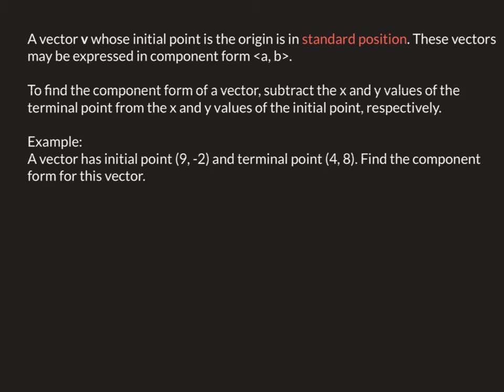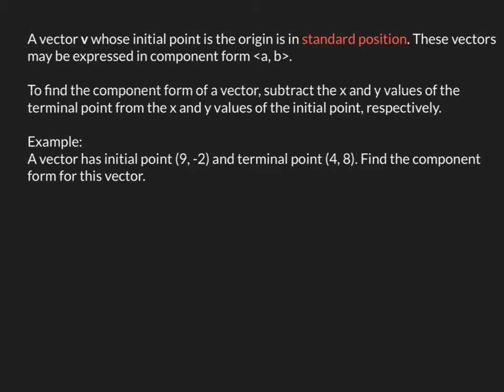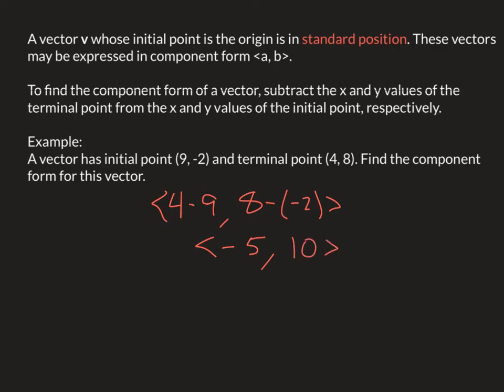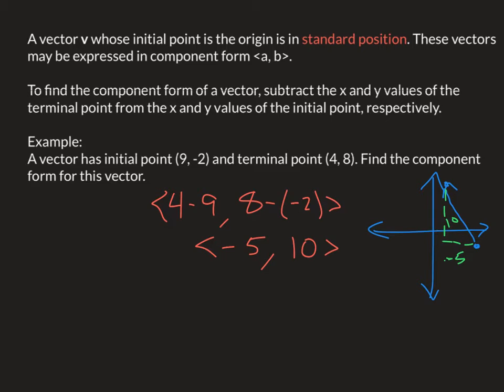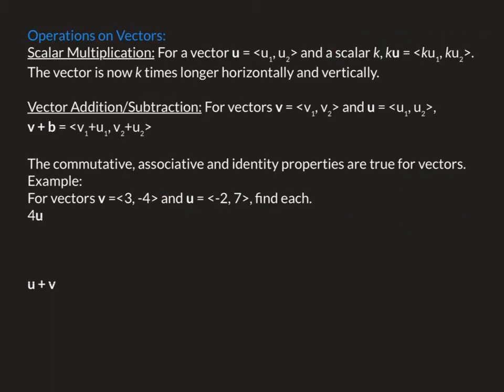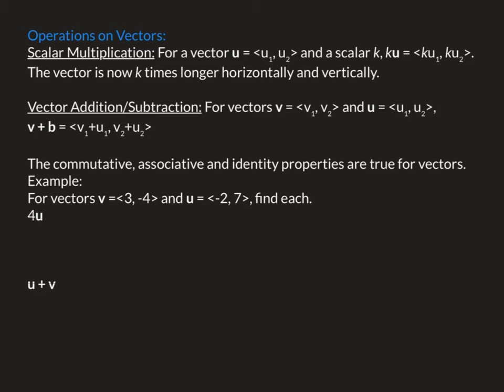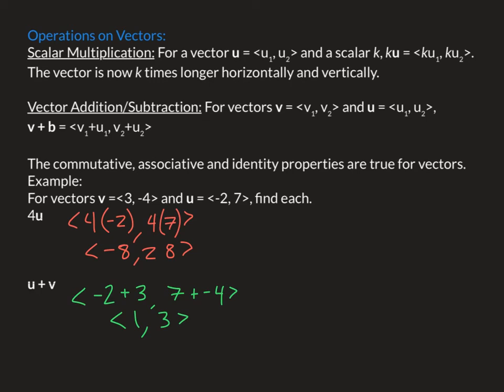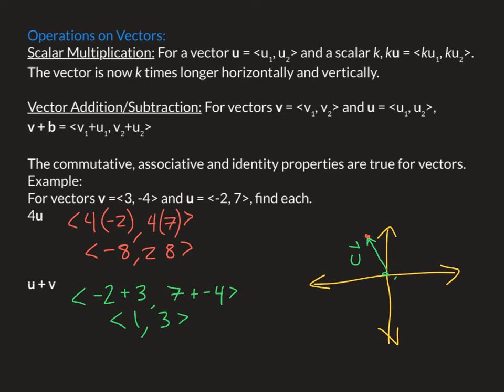Operations on Vectors